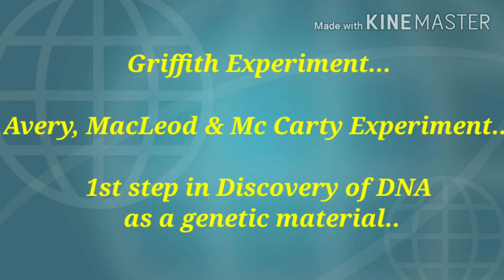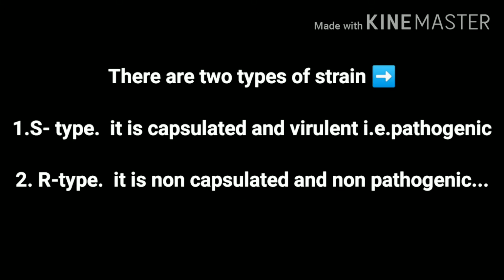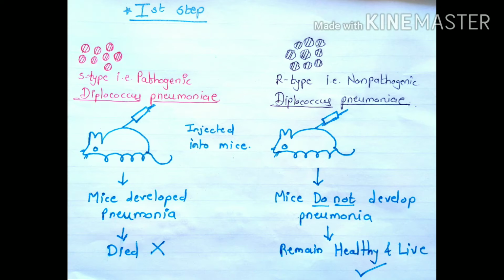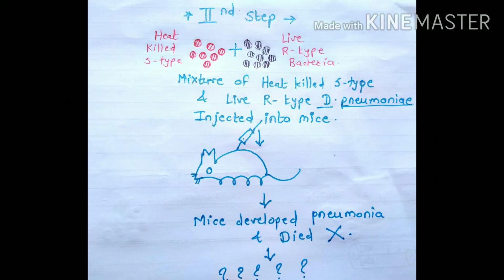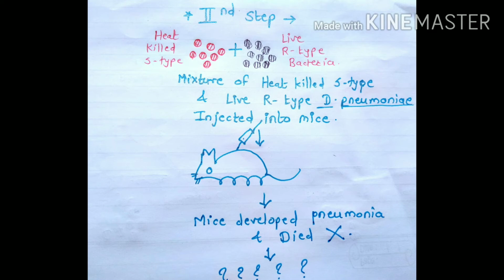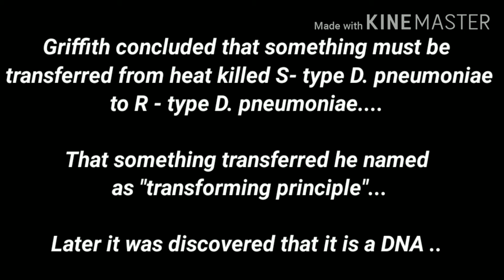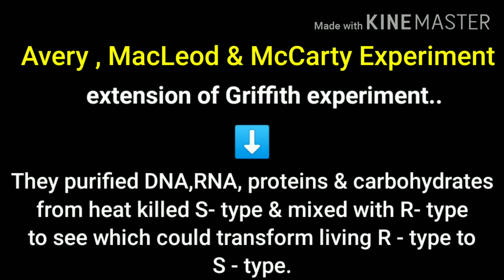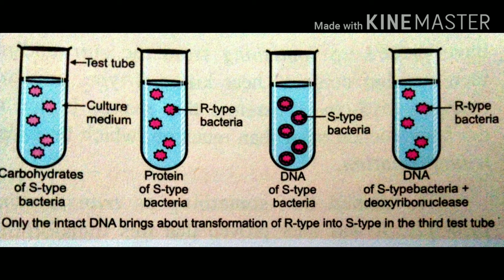Griffith Experiment & Avery ,MacLeod,Mc Carty Experiment ..Discovery of a DNA as a genetic material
Hello students,
In this video you will get information of early discovery of DNA as a genetic material..In this video 2 experiment s are covered.. 1)Griffith Experiment, 2) Avery MacLeod & Mc Carty Experiment.
They did these experiments using bacterium Diplococcus pneumoniae .
This video will be useful for 11&12 science biology coaching,NEET preparation,MH CET, Microbiology , biotechnology students for their study..